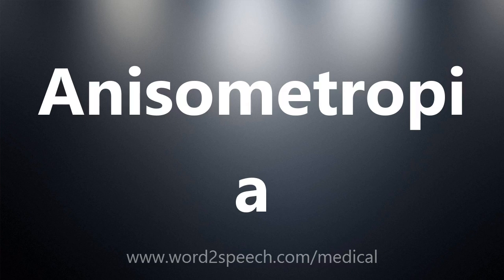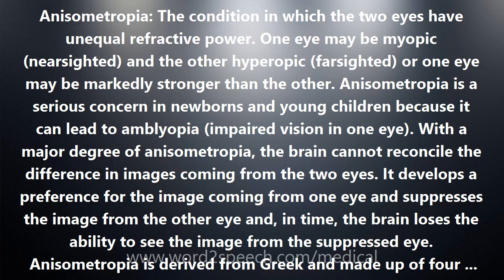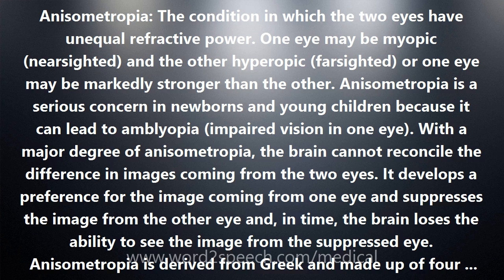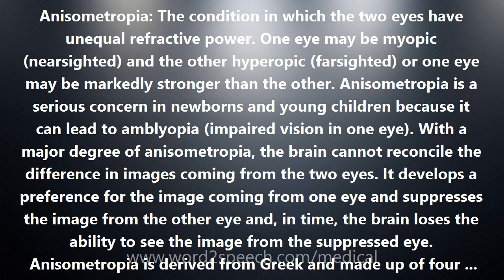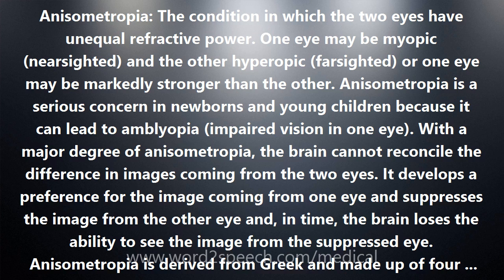Anisometropia - Medical Definition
Anisometropia

Anisometropia: The condition in which the two eyes have unequal refractive power. One eye may be myopic (nearsighted) and the other hyperopic (farsighted) or one eye may be markedly stronger than the other. Anisometropia is a serious concern in newborns and young children because it can lead to amblyopia (impaired vision in one eye). With a major degree of anisometropia, the brain cannot reconcile the difference in images coming from the two eyes. It develops a preference for the image coming from one eye and suppresses the image from the other eye and, in time, the brain loses the ability to see the image from the suppressed eye. Anisometropia is derived from Greek and made up of four parts: an-, -iso-, -metr-, and -opia. Their meaning (in parentheses) is simple. An- (not) + -iso- (equal) + -metr- (measure) + -opia (vision). Literally, the measure of vision is not equal. The refractive power of the two eyes is different. The opposite of anisotropia is isometropia. In isometropia, the refractive power is equal in both eyes.